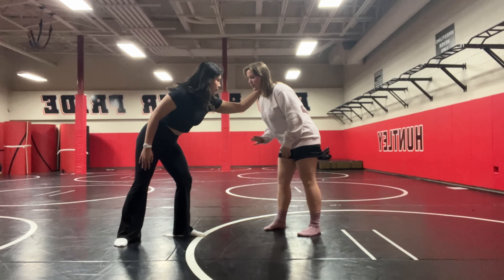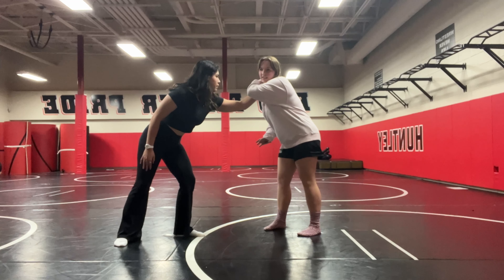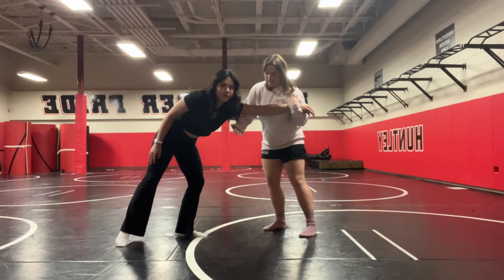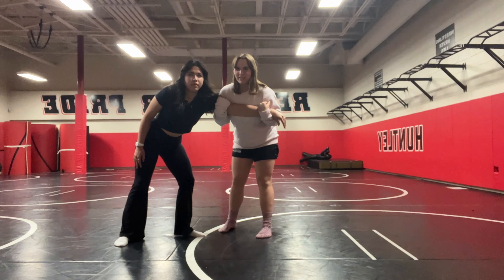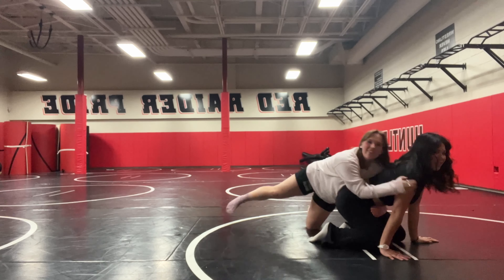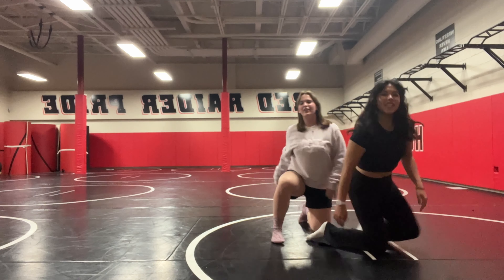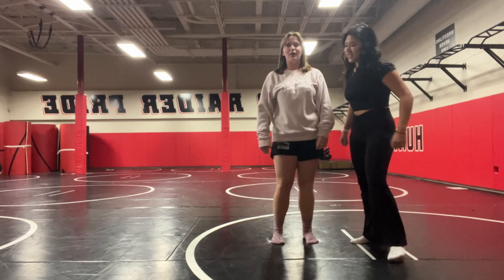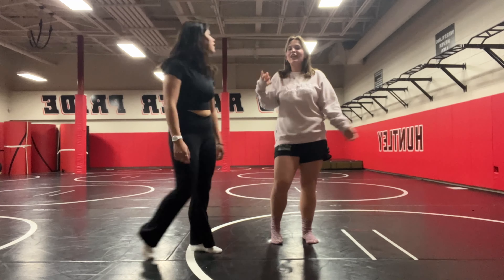Pin It to Win It: Episode 2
Join Gretchen as she shows us more wrestling moves!